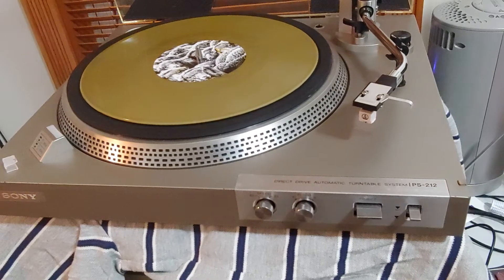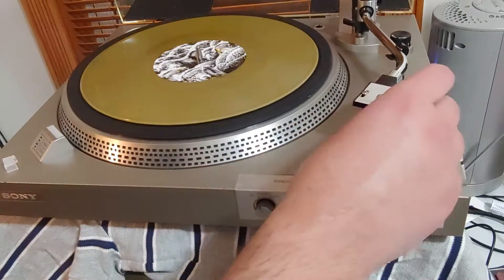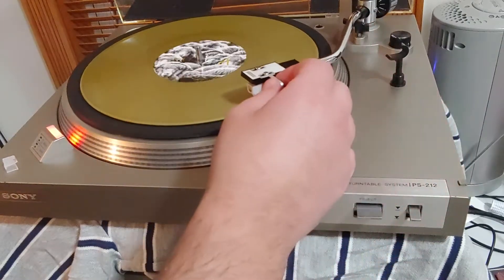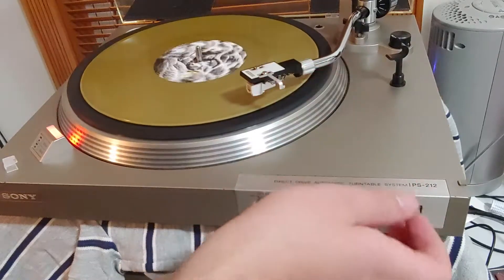Sony PS-212 45 RPM demo